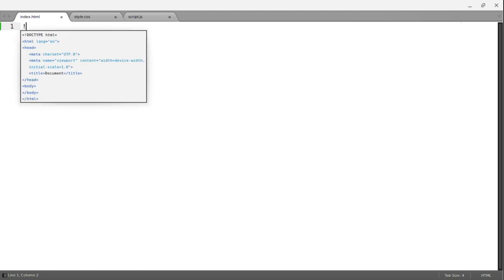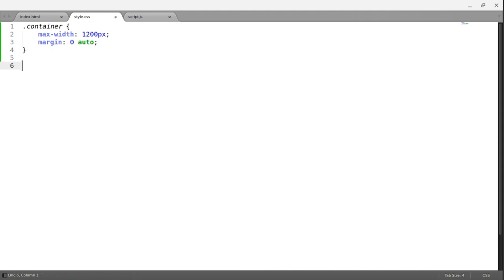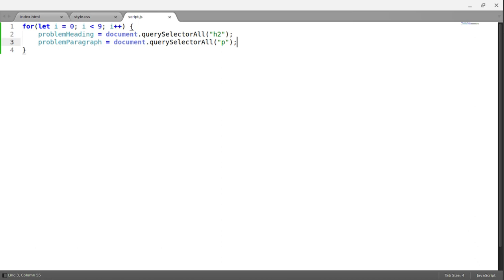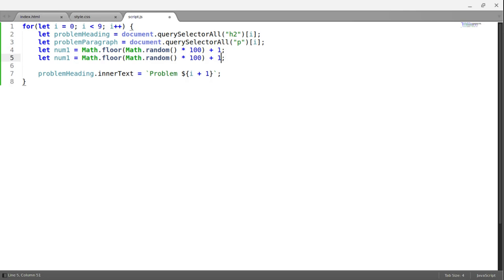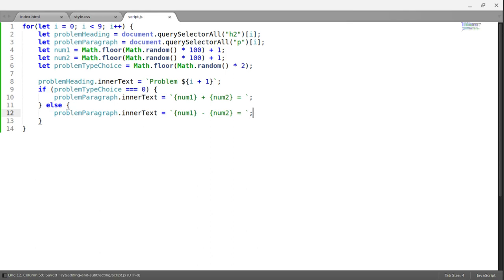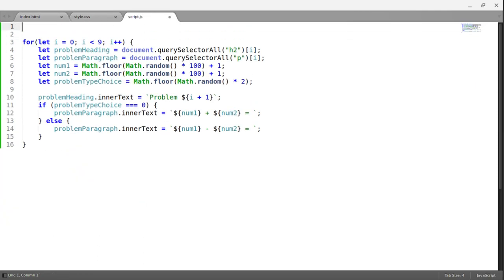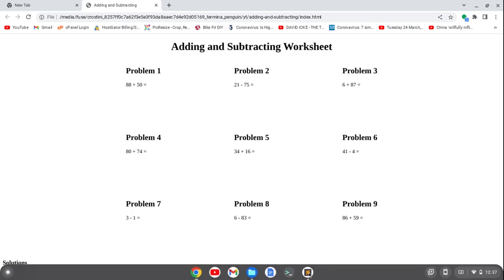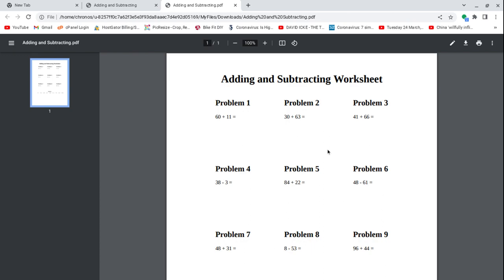Math Worksheet w/ HTML, CSS, Javascript (Adding and Subtracting Numbers to 100)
In this video I use HTML, CSS, and Javascript to create a math worksheet of 9 problems where students would add and subtract numbers from 1 to 100.